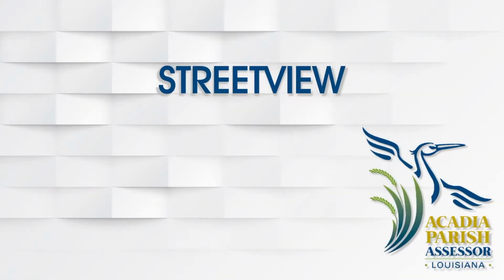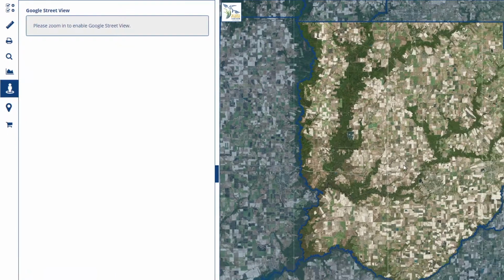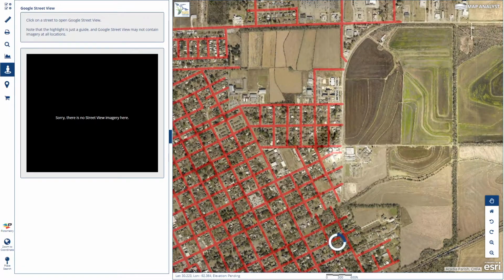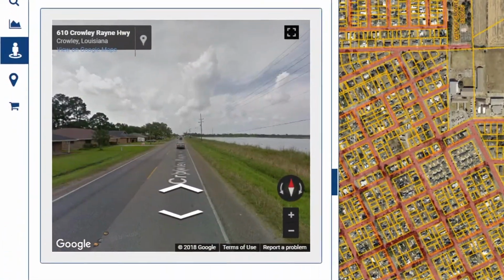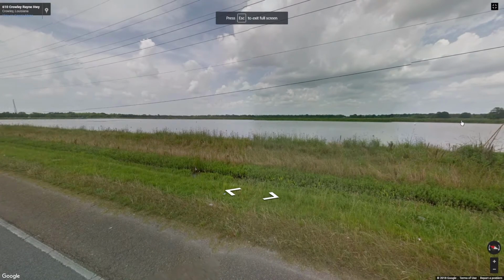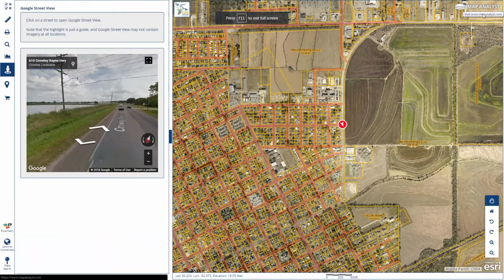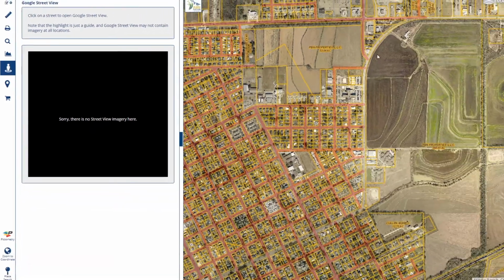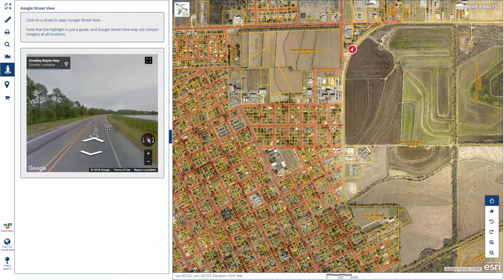APAO GIS Tutorial | Street View